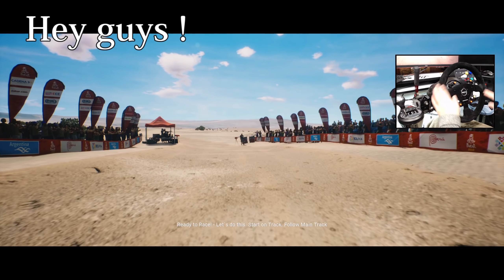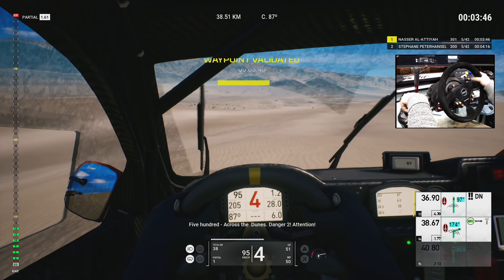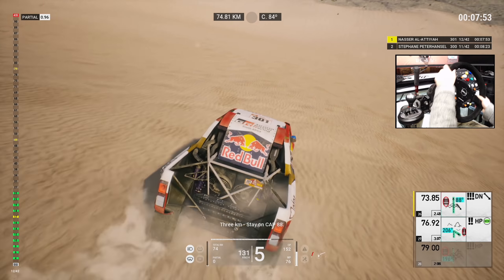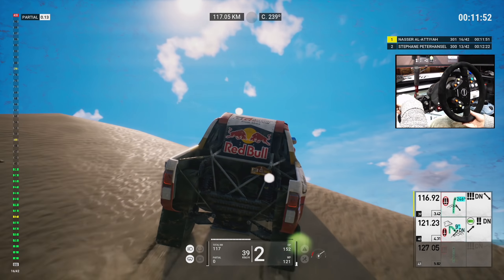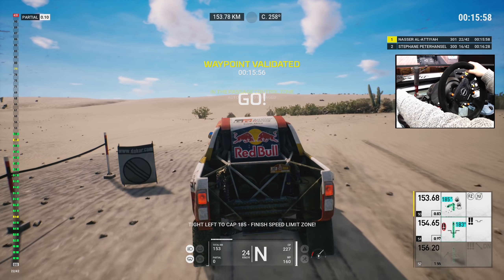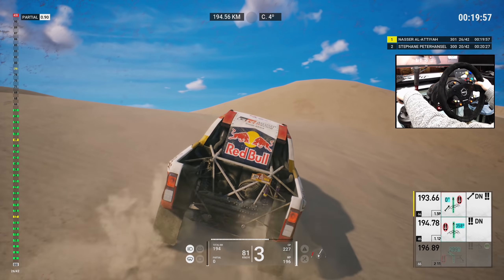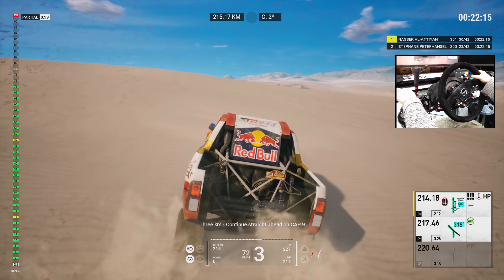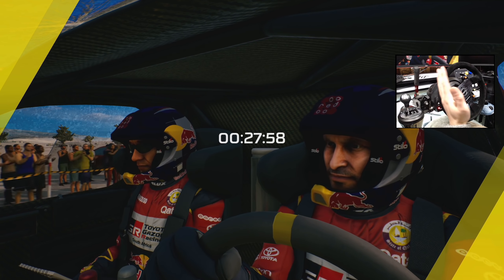TOYOTA Hilux GAZOO Racing Dakar Rally Team / Thrustmaster T300RS Dakar 18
🚥Dakar 2022🚙💨 1 January 2022 – 14 January 2021
- TOYOTA Hilux GAZOO Racing Dakar Rally Team
- Nasser AI-Attiyah
- Matthieu Baumel
- Pisco - Pisco Peru
- Dakar 18 gameplay ( PC / PS4 / XBOX )

Steering Linearity : 0
Steering Sensitivity : 80
Feedback Strength : 50

🔽✨Special thanks✨🔽
🐾Gaming Desk🐾

- Artist: Lost Sky
- NCS Spotify

🌵 Thrustmaster T300RS GT Edition
🌵 Thrustmaster TH8A shifter
🌵 Thrustmaster T-LCM Pedals
🌟 Logitech G29 (G920) Wheel / Logicool
🌟 Logitech Shifter
🌴 Handbrake (DIY↑)
🎮 Game pad Nacon Revolution Pro Controller 3

✅Handle✅
DiRT RALLY, WRC, F1,Farmings, Trucks,,,,,,,and more.

- CORSAIR DDR4-3000MHz 16GBx2
- Samsung SSD 1TB

- ASUS EX-GTX1060-O6G
-Team RGB T-force DDR4 3200MHz 8GBx4
- AVerMedia Live Gamer 4K GC573 Capture Cards

🔽MSI Optix AG32C curved *2

🎦Recording Software🎦
OBS Studio